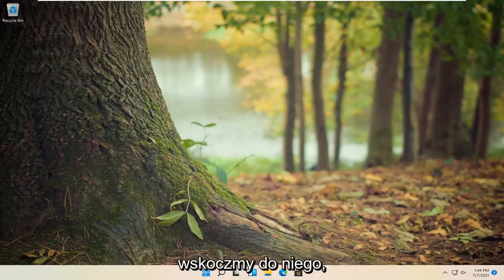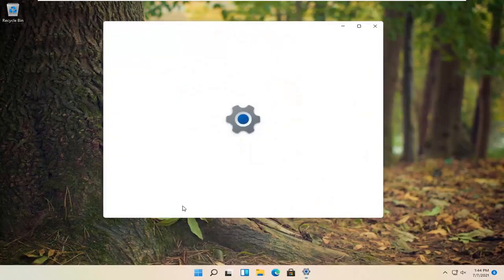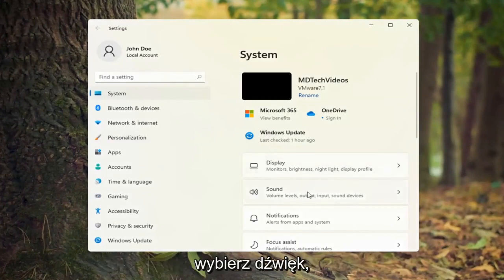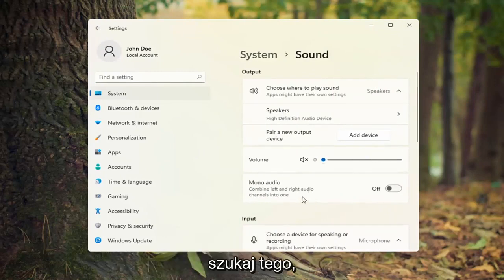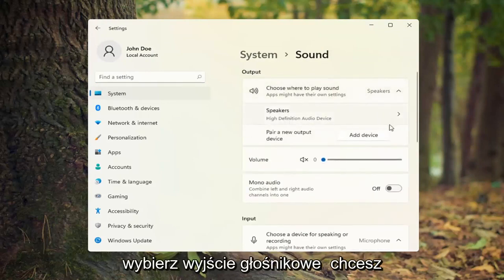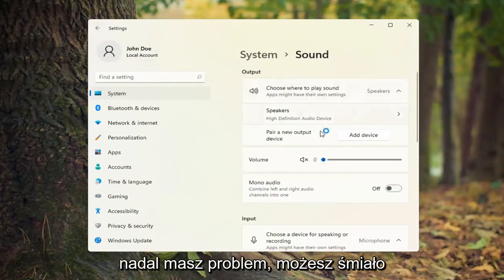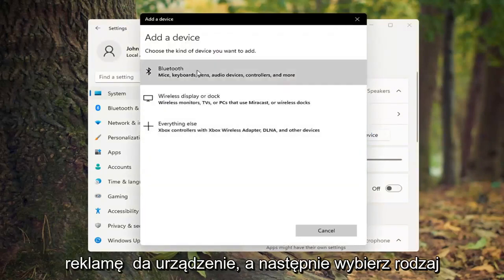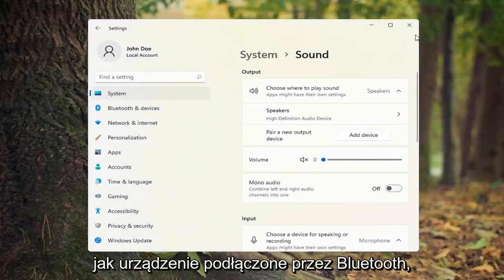Jak zmienić wyjście audio w systemie Windows 11/10?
Jak zmienić wyjście dźwięku Windows 11 (HDMI, słuchawki, wyjście optyczne).

Windows jest świetny w wielu rzeczach. Obsługa jego urządzeń dźwiękowych nie jest jednym z nich. Pomimo faktu, że większość komputerów stacjonarnych ma wiele opcji wyjścia dźwięku (standardowe stereo, surround, przód i tył itd.), przełączanie się między nimi nadal jest trudne. Zobaczmy, czy możemy to zmienić.

W systemie Windows 11 istnieje wiele opcji, których można użyć do zmiany dźwięków dla różnych zdarzeń systemowych, konfiguracji urządzeń wyjściowych i wejściowych i nie tylko. Począwszy od systemu Windows 11, firma Microsoft dodała możliwość zmiany wyjściowego urządzenia audio za pomocą aplikacji Ustawienia.

Windows 11 pozwala wybrać, które wyjściowe urządzenie audio ma być domyślnie używane w systemie operacyjnym. Współczesne komputery PC, laptopy i tablety mogą korzystać z klasycznych głośników, słuchawek Bluetooth i wielu innych urządzeń audio, które można podłączyć jednocześnie.

Problemy omówione w tym samouczku:
zmień okna wyjścia dźwięku 11
zmień wyjście dźwięku w oknach 11 skrót
jak zmienić okna wyjścia dźwięku 11
zmień okna dźwiękowe 11
jak zmienić dźwięk systemu Windows
zmień okna urządzenia dźwiękowego 11
jak zmienić okna dźwiękowe 11
zmień okna wprowadzania dźwięku 11
głośniki nie działają windows 11
głośniki nie działają na PC
głośniki nie działają na komputerze
głośniki nie działają po aktualizacji systemu Windows 11
głośniki nie działają laptop ASUS
głośniki nie działają laptop acer
głośniki nie działają, ale słuchawki działają w systemie Windows 11

Kiedy otwierasz Spotify, być może chcesz użyć słuchawek, aby ci, z którymi dzielisz pokój, nie byli wtajemniczeni w twój okropny gust muzyczny. A może wolisz używać głośników stacjonarnych podczas oglądania YouTube.